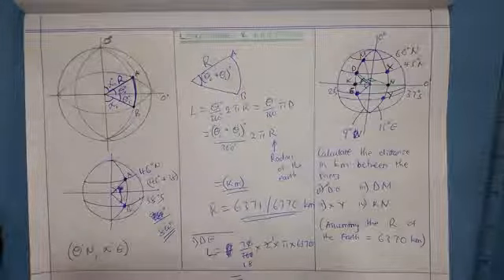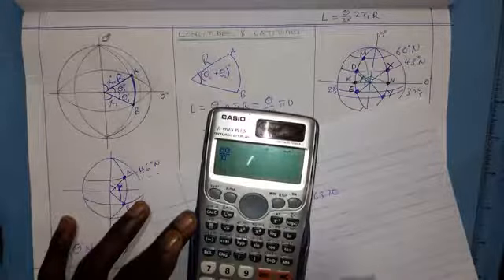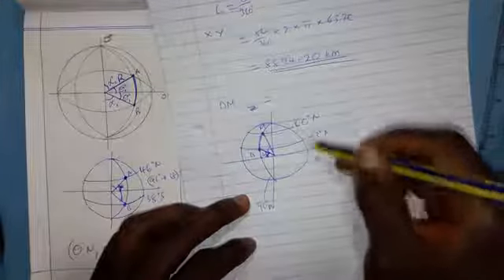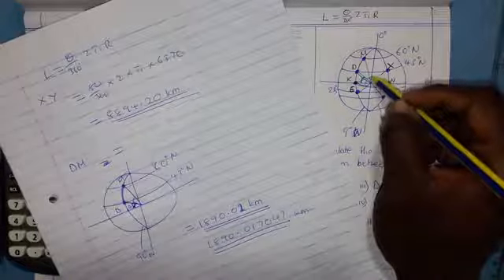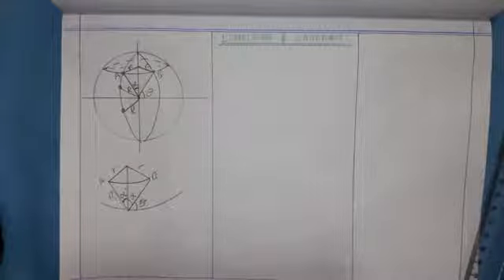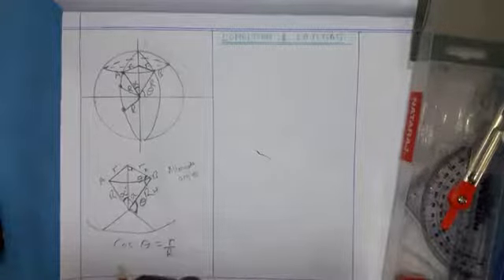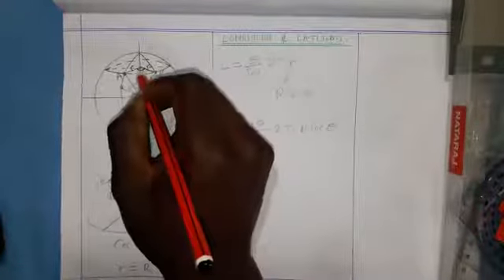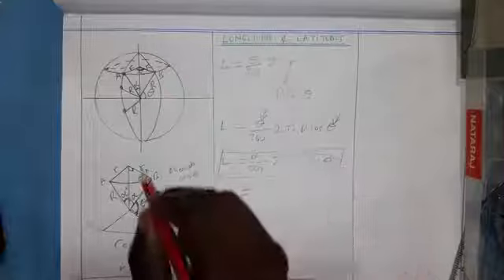Longitudes and Latitudes - Distance Calculation in km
A detailed explanation in how to calculate distances on the surface I the earth or on a globe between two points.